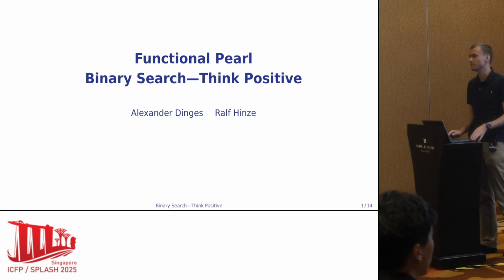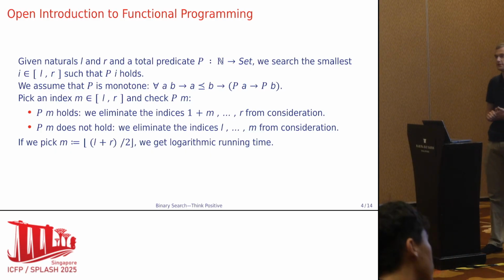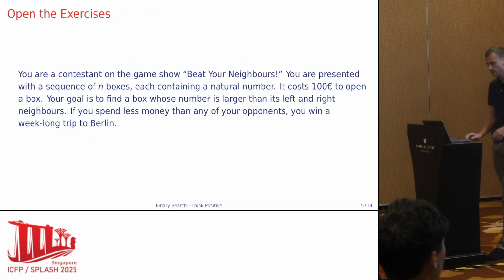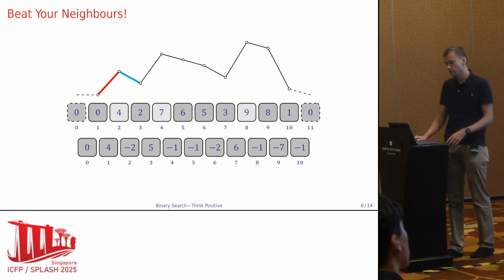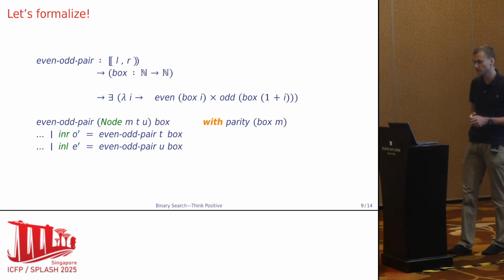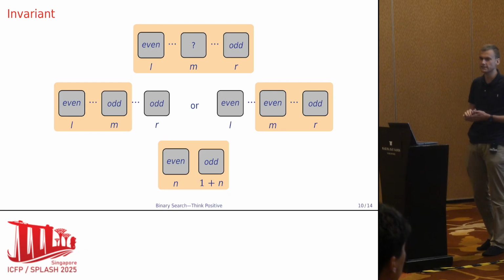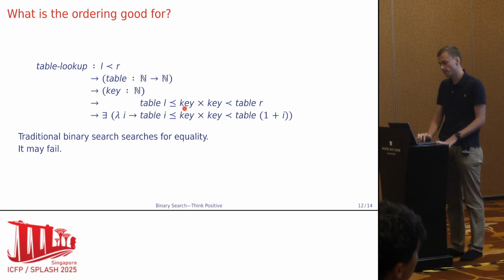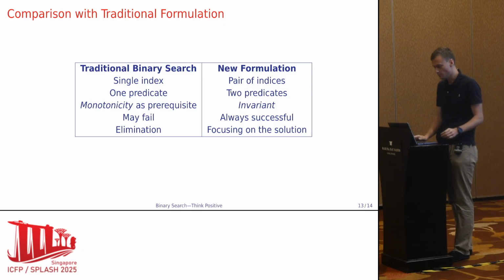[ICFP'25] [JFP] Binary search—think positive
Binary search—think positive (Video, ICFP 2025)
Alexander Dinges, and Ralf Hinze
(RPTU Kaiserslautern-Landau; RPTU Kaiserslautern-Landau)

Abstract: The setting is a tutorial on program verification in Agda.